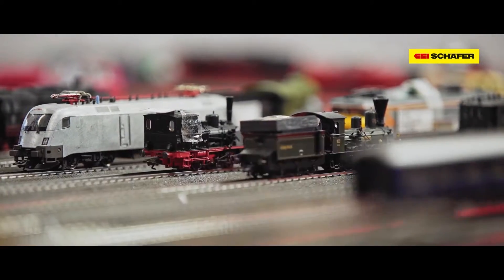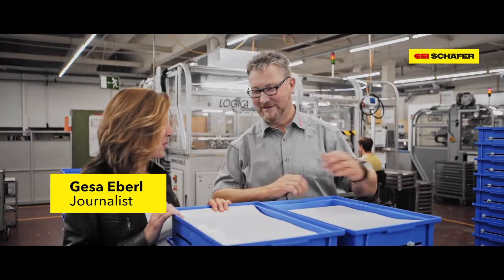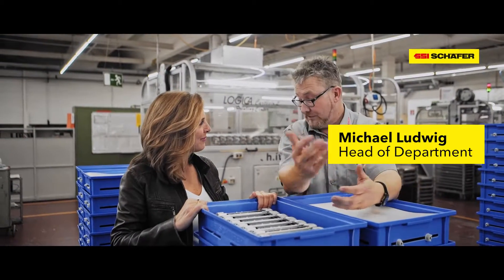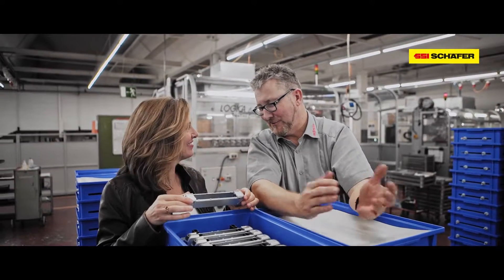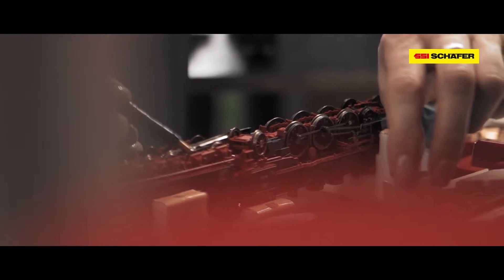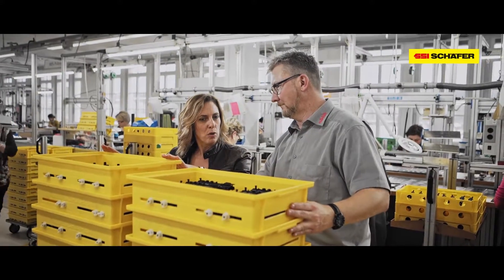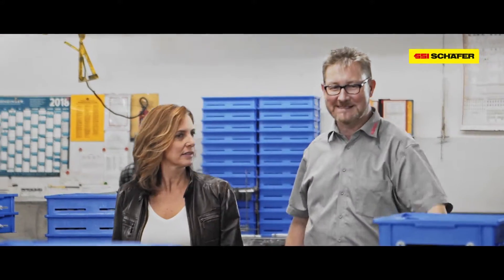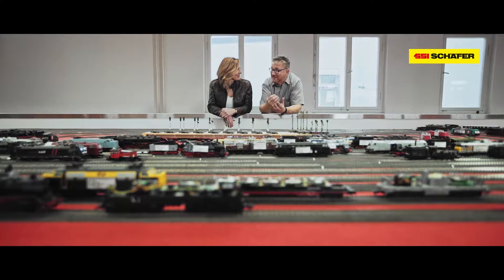Märklin og SSI SCHÄFER - et succesfuldt samarbejde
SSI SCHÄFER har i samarbejde med Gebr. Märklin & Cie. GmbH i Göppingen udviklet et ganske usædvanligt kassekoncept: en kundetilpasset løsning, der er resultatet af en simpel, men intelligent modifikation af en standardlagerkasse. Få et indblik i konceptet og Märklins produktion i denne video - eller få mere information her